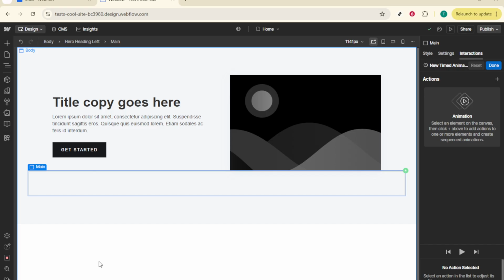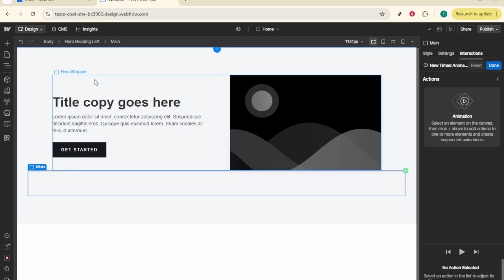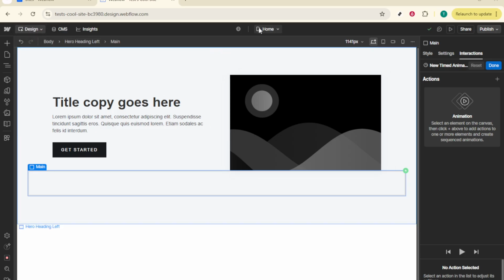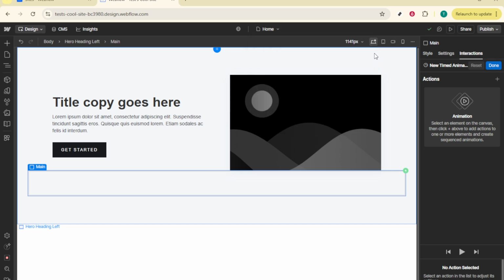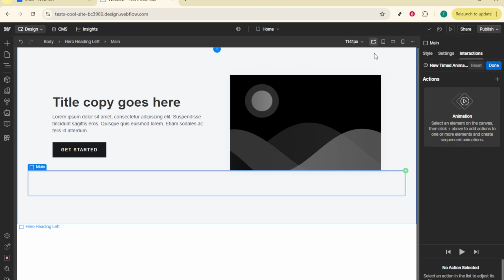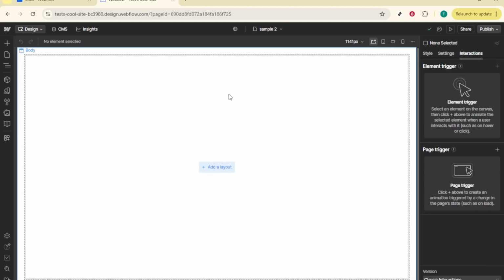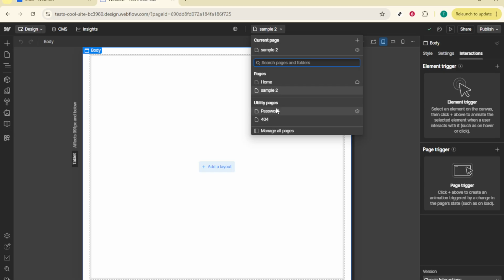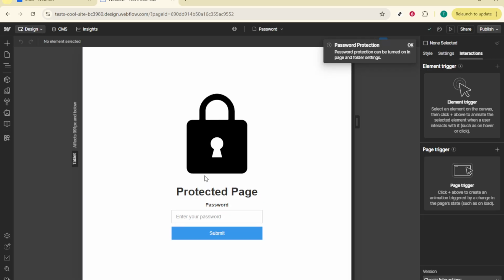How to Create New Page in Webflow [2025 Guide]